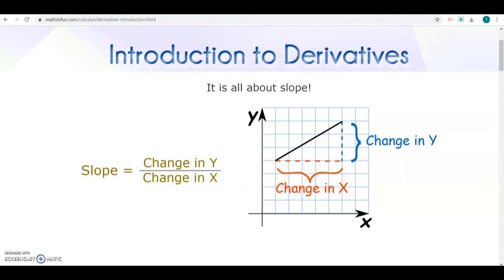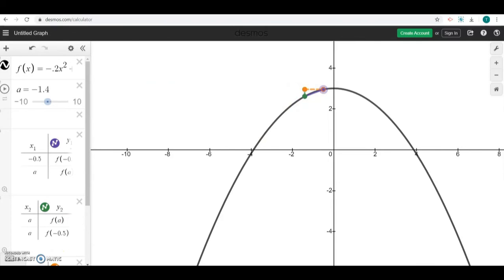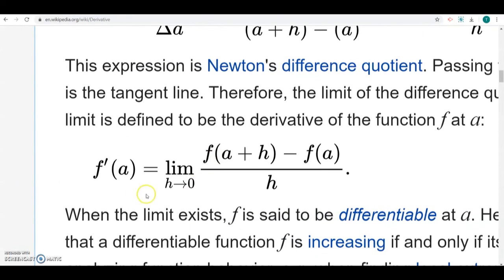Introduction to Derivative Part 1